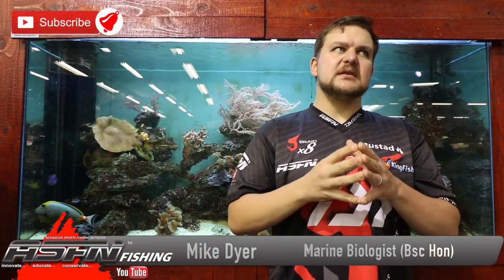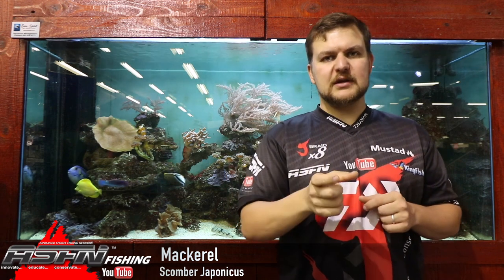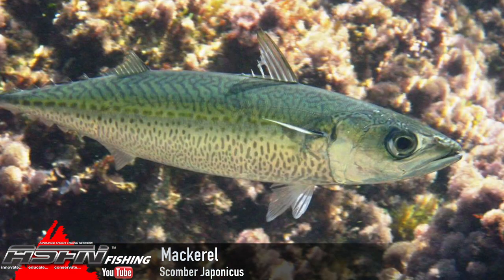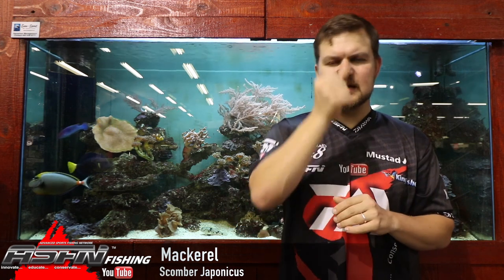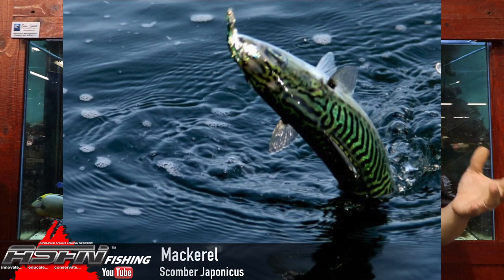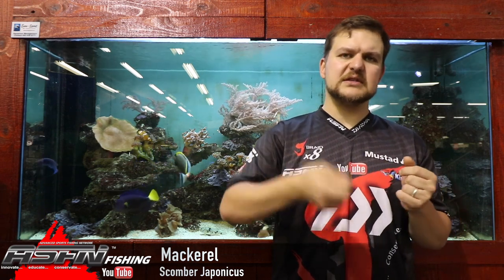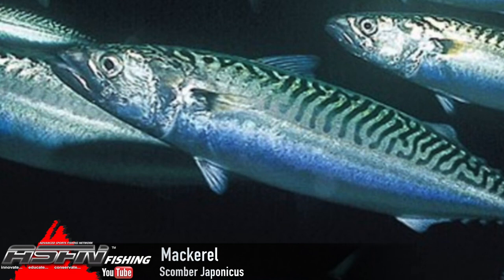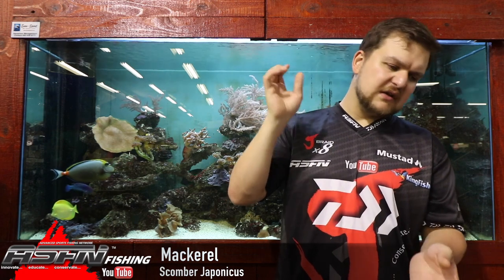Species | Mackerel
Mackerel | Scomber Japonicus

The ultimate bait, delicious even to humans. Everything you need to know about Mackerel, including how to get them when they don't want to be got.